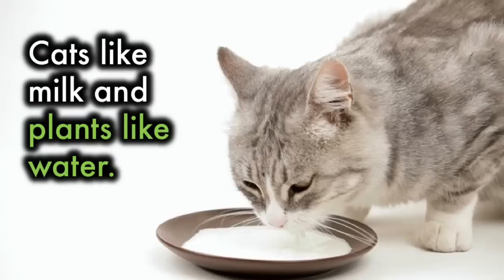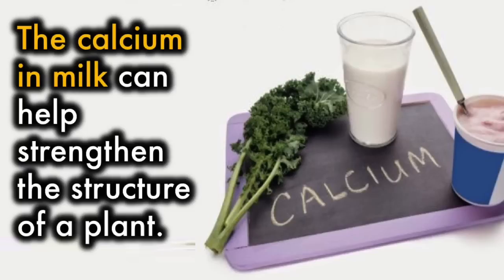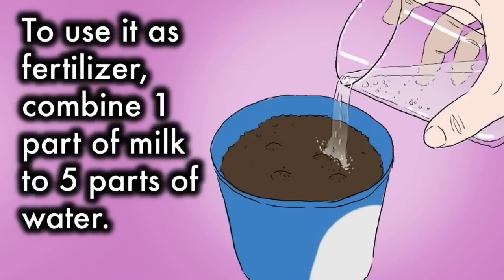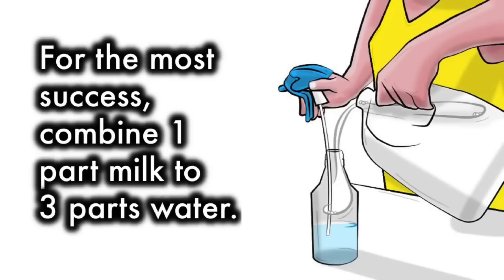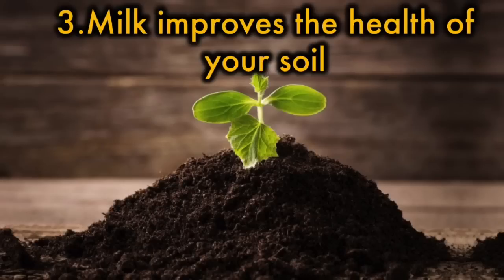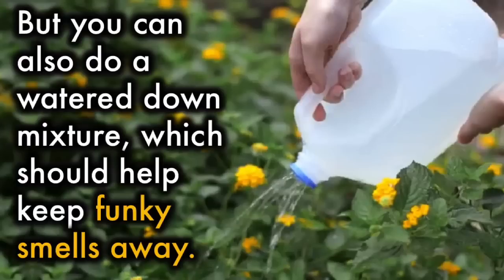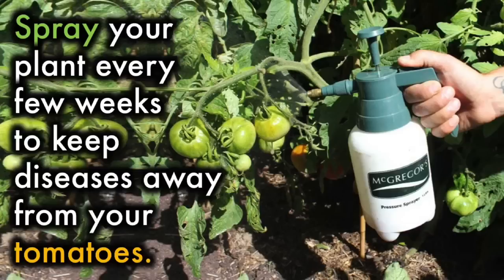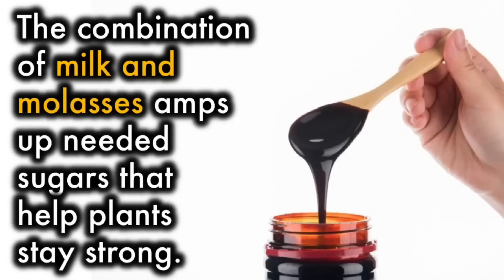Why Feed Milk To Your Plants?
While plants need water to survive, they also like milk. milk can actually benefit your garden and plants, which acts as a natural organic fertilizer. can also be used for composting Keep watching for more